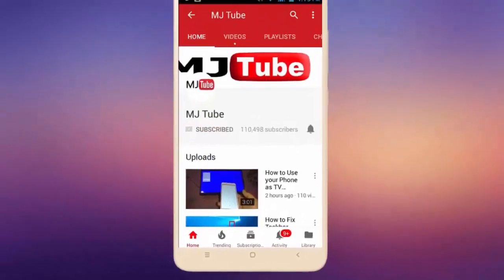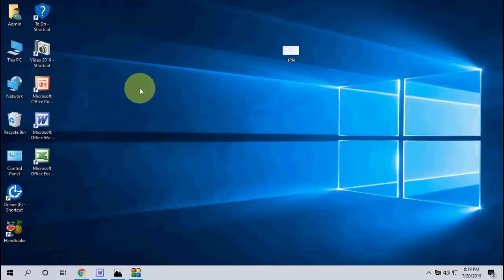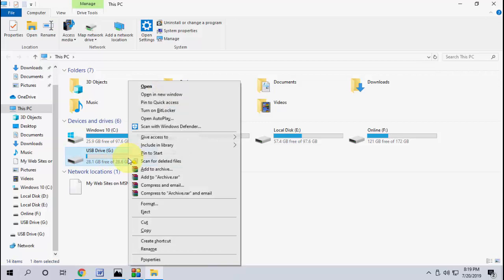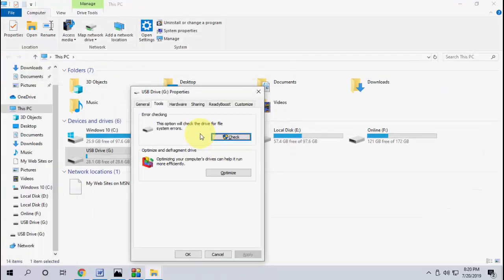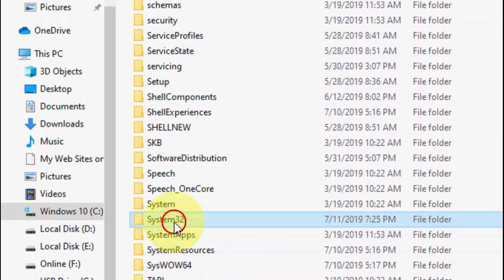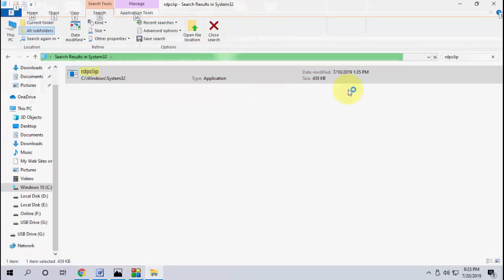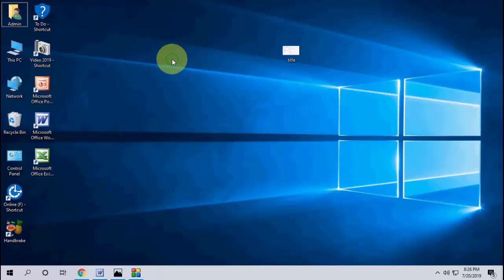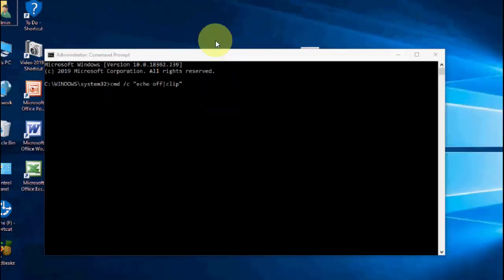Fix Copy Paste Error “An unexpected error is keeping you from moving the file” Error 0x80070057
Interrupted Action
An unexpected error is keeping your from moving the file, Error 0x80070057: The parameter is incorrect